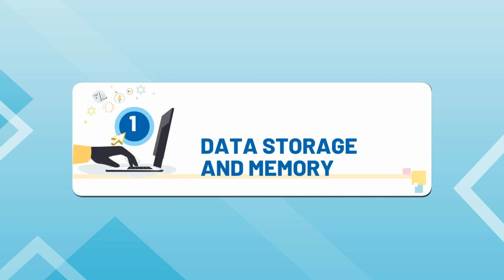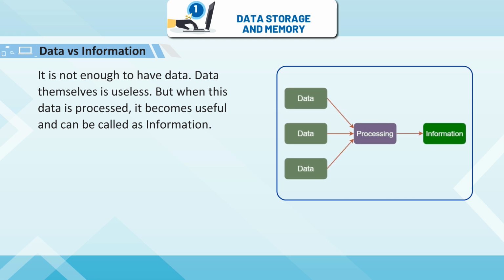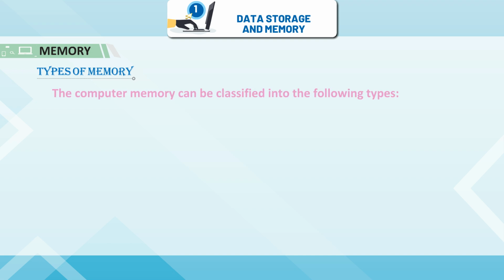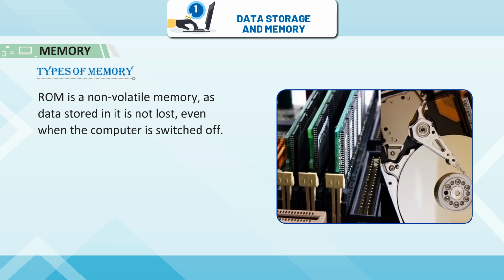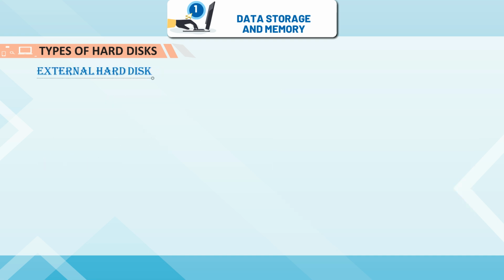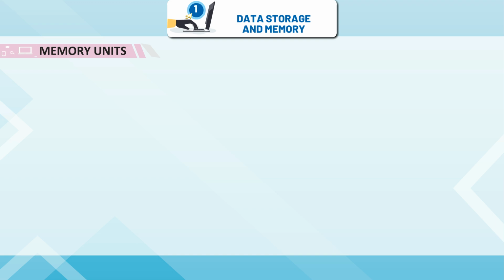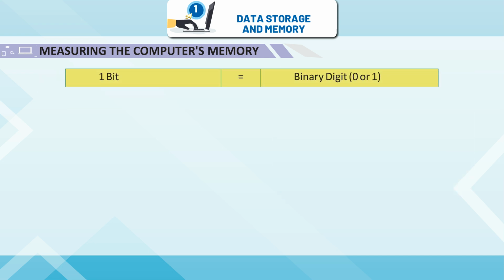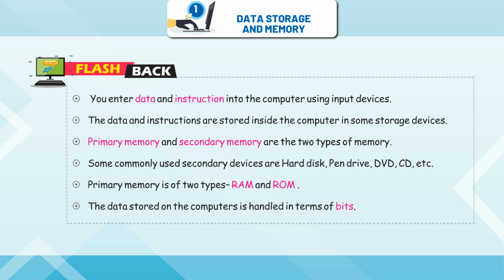Data Storage and Memory - Kaizen Core Class 4